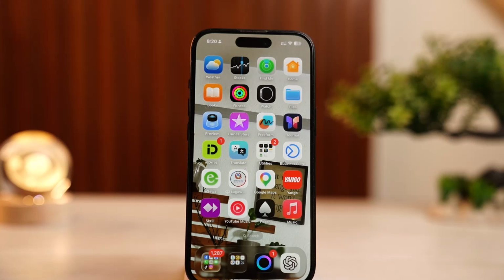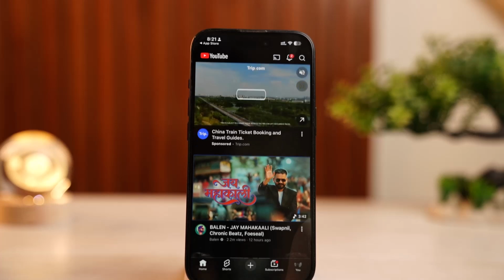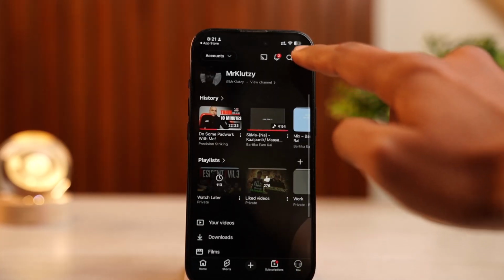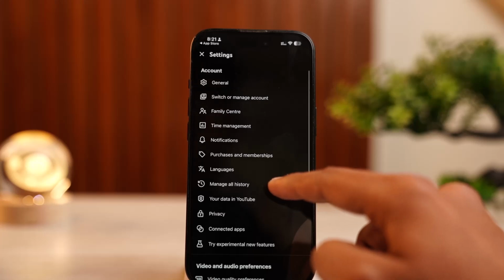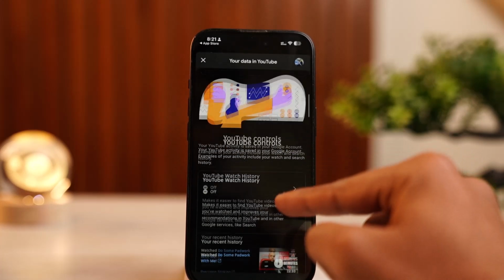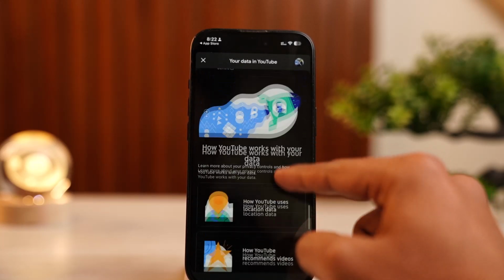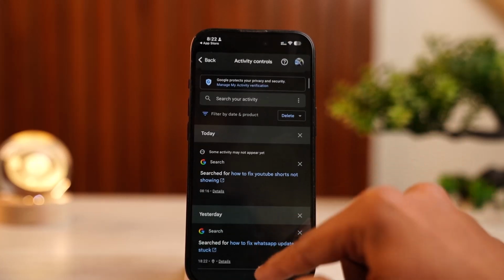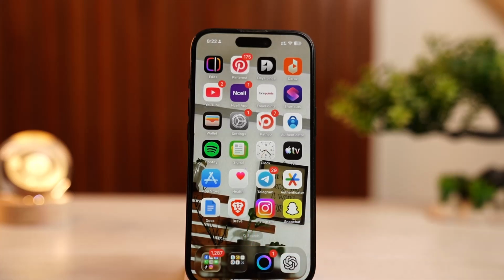How to Fix YouTube Shorts Not Showing (Feed & App Update Guide)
Is your YouTube Shorts shelf missing, or has the Shorts icon completely disappeared from your navigation bar? In this video, we explore the updated April 2026 troubleshooting steps to restore the Shorts feed on the iPhone 17 and latest Android devices. Whether your app layout has glitched or your activity settings are hiding short-form content on iOS 19, we’ll show you how to reset your interface and get back to scrolling.

The first step in restoring your feed is performing a system-level application update. In 2026, YouTube frequently pushes server-side layout changes that require the latest version of the app to display correctly. We guide you through the App Store and Google Play Store to identify the "Update" button, ensuring your software is fully compatible with the latest April 2026 interface. Keeping your app current is often the fastest way to resolve "missing feature" bugs without losing your data.

If the update doesn't bring back the shelf, the issue likely involves your Web & App Activity settings. We walk you through a deep dive into your YouTube account settings to reset your activity history. By navigating to "Your Data in YouTube" and clearing your activity history, you can force the algorithm to refresh your homepage layout and re-index the Shorts shelf. This "soft reset" of your user data is a proven fix for 2026 users whose feeds have become stagnant or hidden due to accidental setting changes.

We conclude with the final "clean slate" method: a full application reinstallation. If the Shorts feed remains missing after a history reset, we show you how to remove the YouTube app entirely to clear out corrupted cache files and perform a fresh installation from the store. By following this sequence—from updating to resetting your data—you can resolve the most stubborn interface glitches. If you’ve followed these steps and your YouTube Shorts are still not showing, feel free to comment down below with your region and device model, and I’ll see you in the next one!